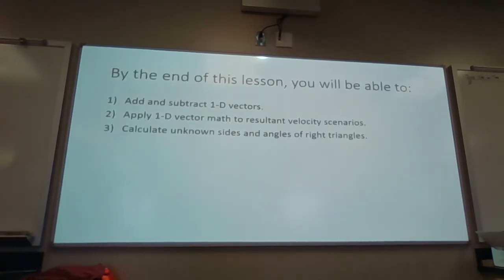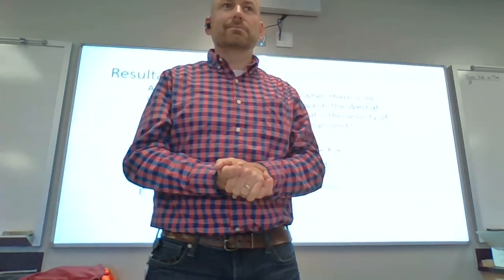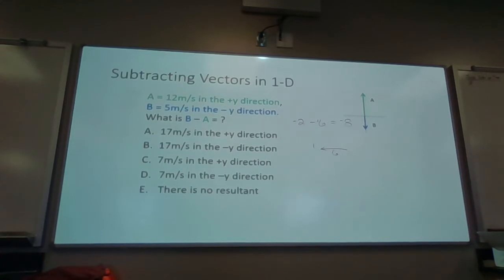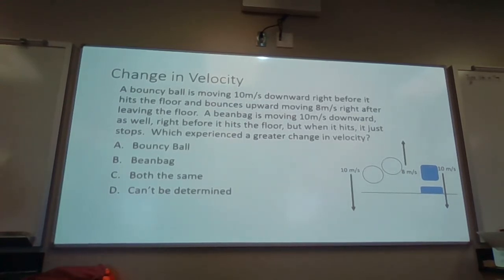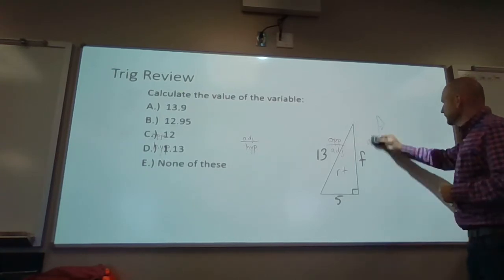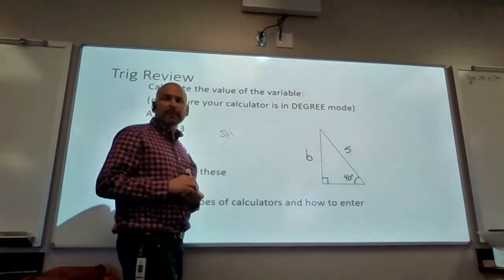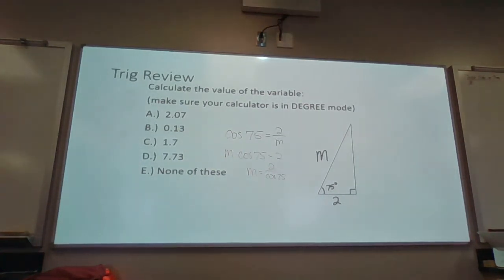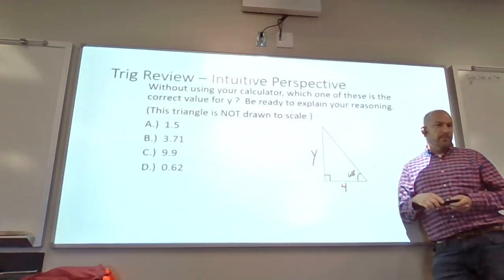Trig Review Oct 7, 2022 Intro Physics